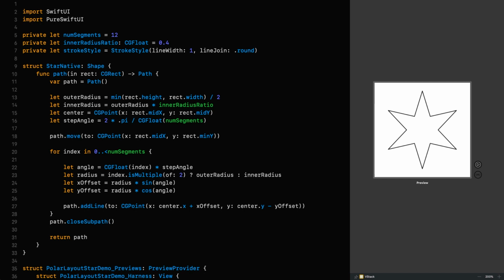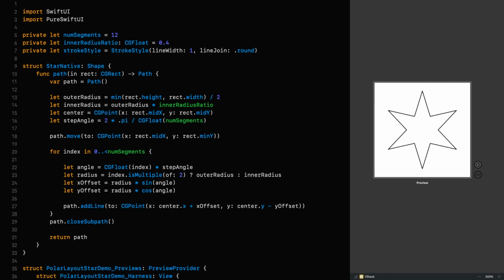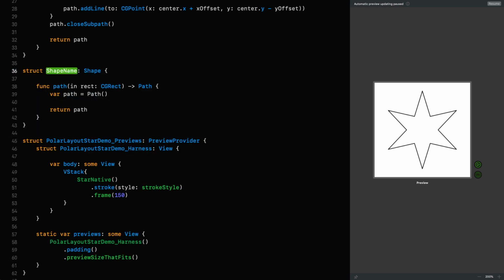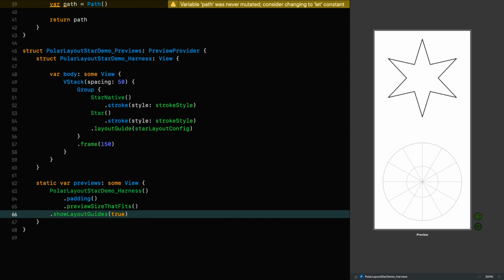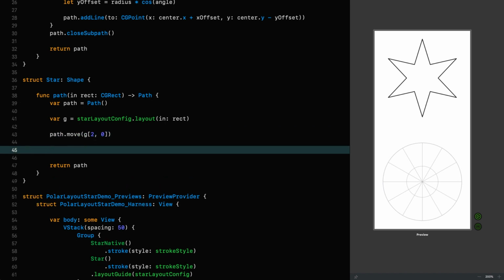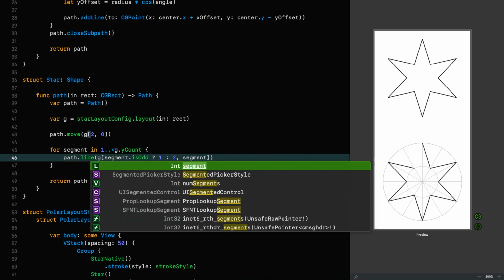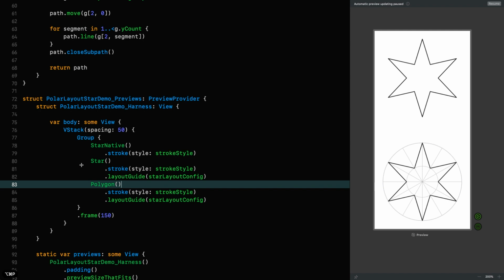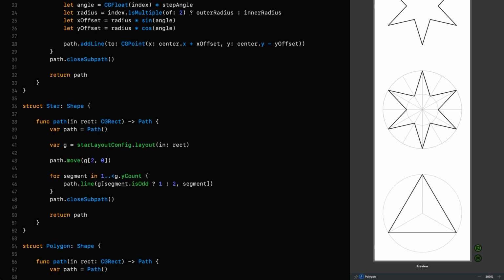SwiftUI Tutorial: Advanced Shape Design - Part 2: Polar Layout Guides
In this episode we’re going to be looking at polar layouts, which allow you to work within the geometry of a circle, without the need for trigonometry.

This is the second episode in a series on creating complex paths using layout guides, a feature of PureSwiftUI that will unleash your creativity and allow you to focus on what you want to create, rather than how to create it.

There are many aspects to layout guides, and in this episode we're going to be focusing on polar layouts, allowing you to create paths with circular components without the need for trigonometry. You can use layout guides in extremely powerful ways with this one feature but it goes a lot deeper. In future episodes we will be exploring all this framework has to offer.

You'll wonder how you ever created paths without it! ;o)